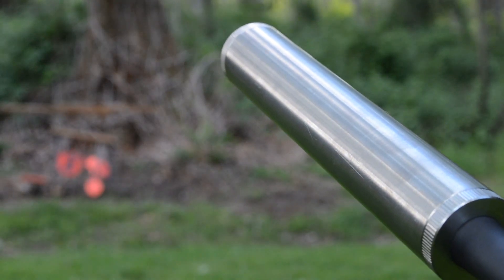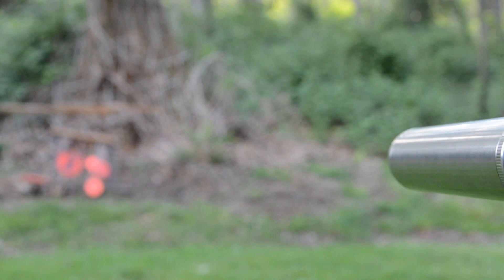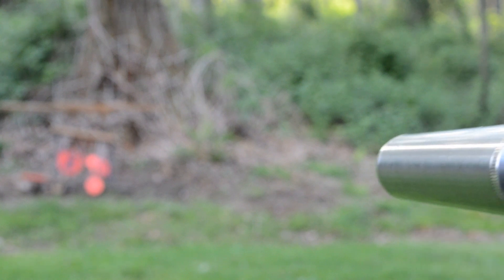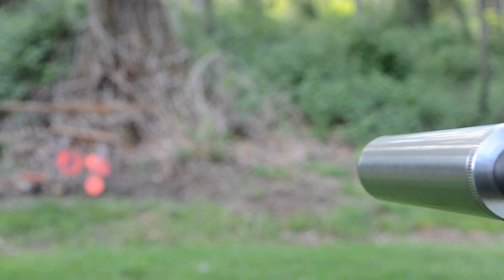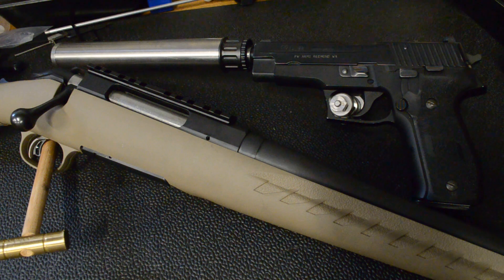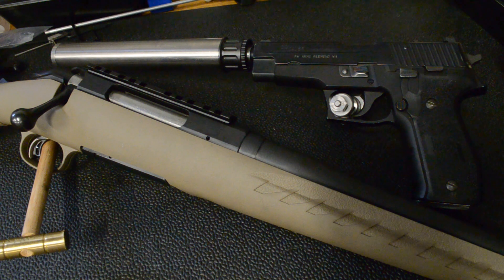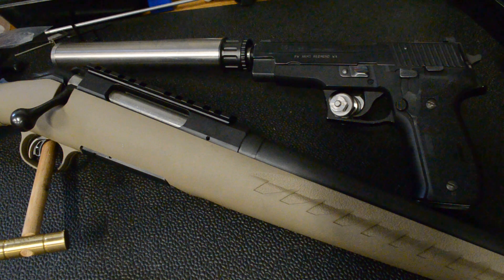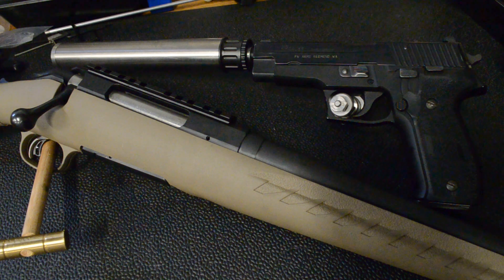Sound Test: Form 1 9mm/300blk Suppressor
Testing out my 9mm Form 1 Suppressor (DIY Silencer).
I tried my best to accurately capture how loud it is.  A couple of times, you can hear the microphone clip, but for all the other shots, the report is accurate.  Shooting into the stump/dirt so you can hear just the firearm.

300 BLK load data:

220gr leatherhead bullets
COL 2.250
CCI primers

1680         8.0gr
Trailboss  5.0gr
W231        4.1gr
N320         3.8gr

From a 16" barrel + suppressor, all loads are 850-900fps.